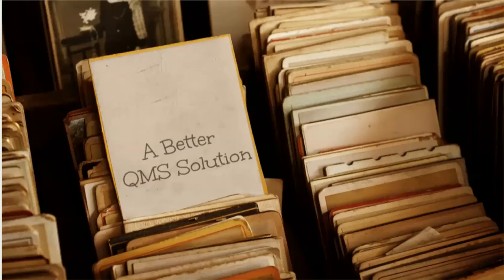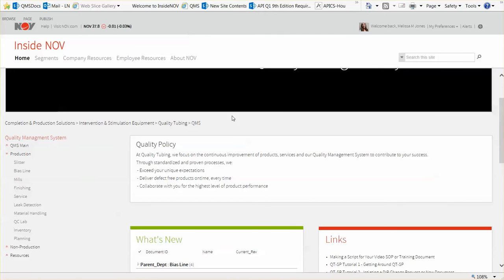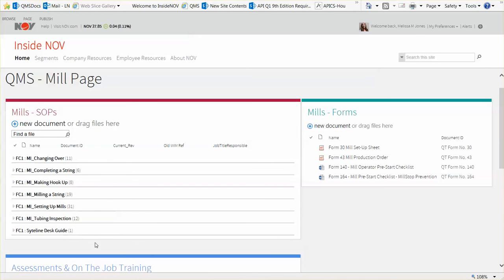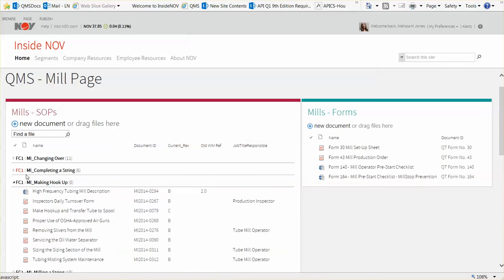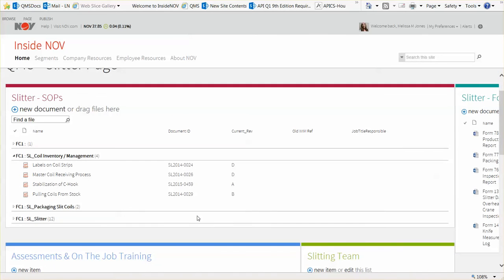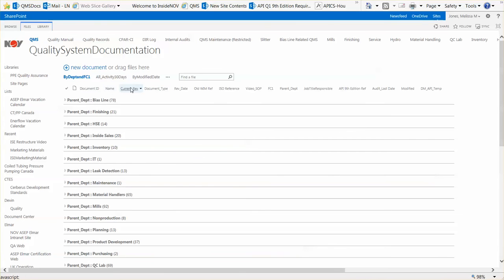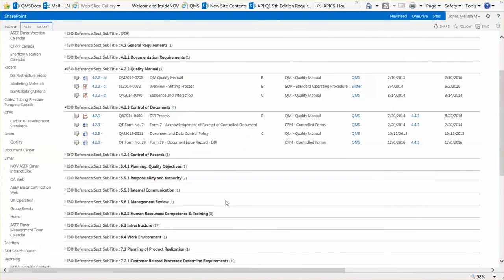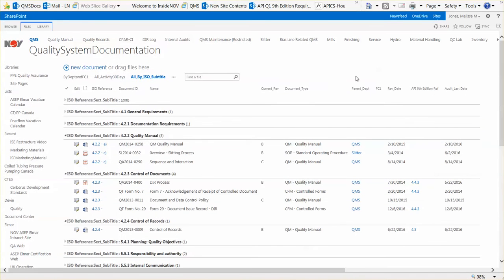QMS SharePoint Overview Parent Category and FC1 Importance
Demonstration to illustrate the importance of carefully planning your Parent Category and FC1 for your SharePoint QMS.   Part 4 of a series of articles on building a QMS Solution in SharePoint (see part 1